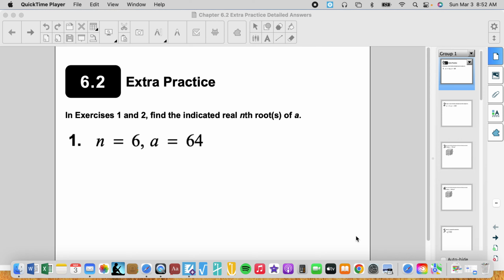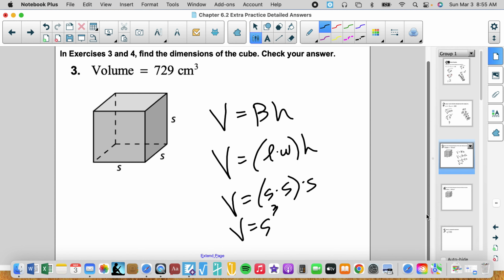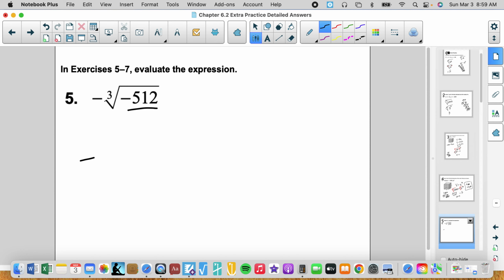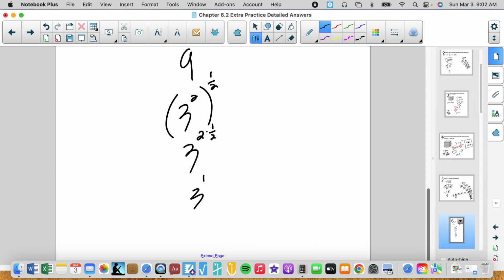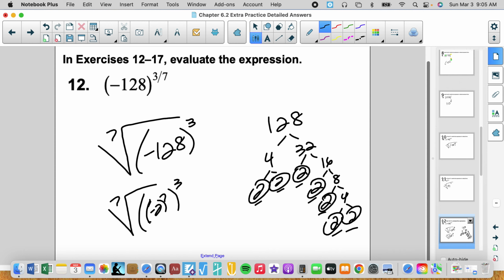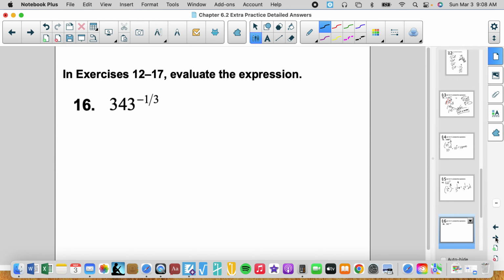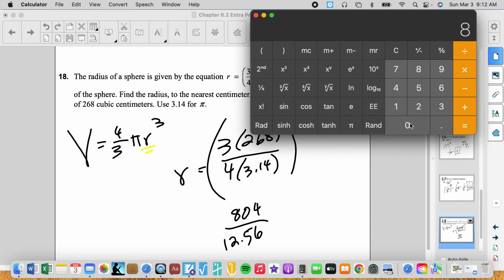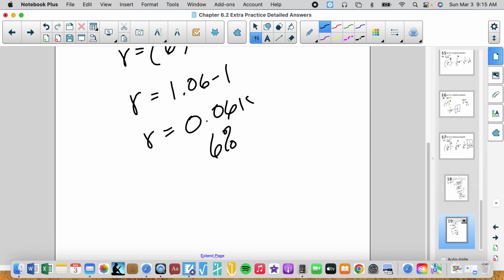Big Ideas Alg1 Ch6.2 Extra Practice Detailed Answers